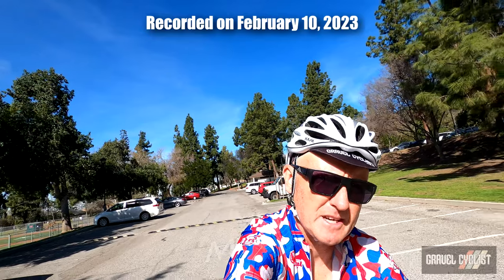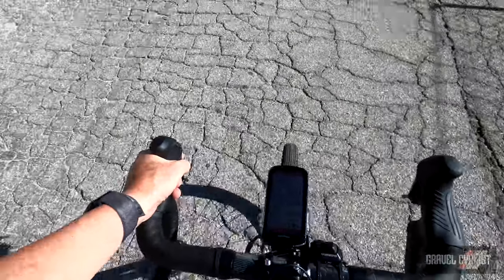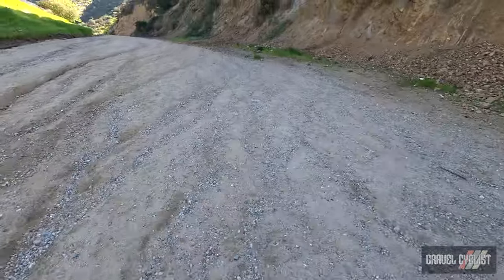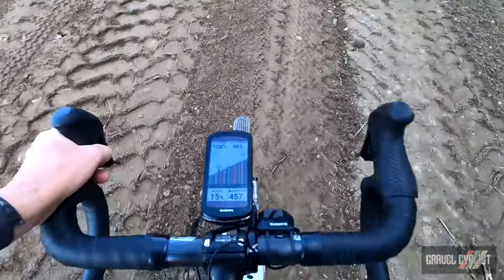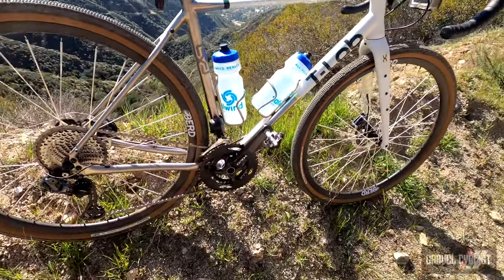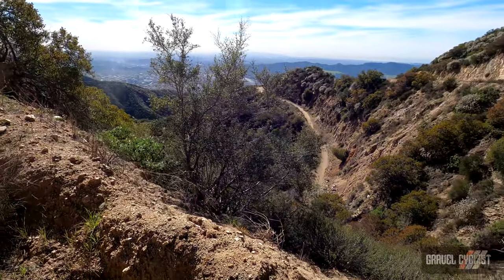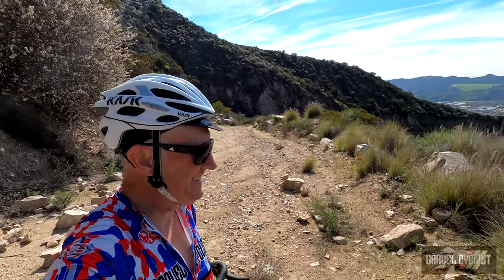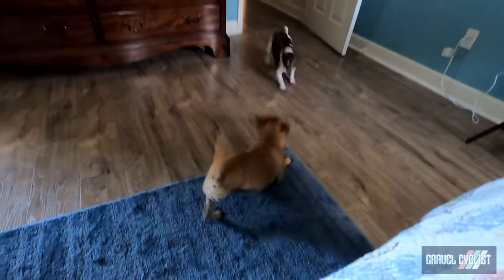Gravel Cycling in Los Angeles County: Verdugo Hills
"The Verdugo Mountains, also known as the Verdugo Hills or simply The Verdugos, are a small, rugged mountain range of the Transverse Ranges system in Los Angeles County, California. Located just south of the western San Gabriel Mountains, the Verdugo Mountains region incorporates the cities of Glendale, Pasadena, and La Cañada Flintridge; the unincorporated communities of Altadena and La Crescenta-Montrose; as well as the City of Los Angeles neighborhood of Sunland-Tujunga." - Wikipedia.org

"Surrounded entirely by urban development, the Verdugo Mountains represent an isolated wildlife island and are in large part under public ownership in the form of undeveloped parkland. The mountains are used primarily for recreation in the form of hiking and mountain biking, and as the site of communications installations on the highest peaks."

"The mountains arise directly from the eastern floor of the San Fernando Valley, exaggerating their height from some vantages. Beginning with foothills, they rapidly rise to rugged sections, with the highest peaks topping 3,000', nearly as high as the nearby Santa Susana Mountains."

In this video, JOM of the Gravel Cyclist crew knocks out a short ride that climbs away from nearby Burbank, mostly to shake out his bike for the 2023 Rock Cobbler. If you're able to fly into Burbank Airport, make that a priority vs LAX any day of the week!

JOM's Bike for the 2023 Rock Cobbler: Rockshox Reverb AXS Wireless Dropper with Shimano GRX Di2?